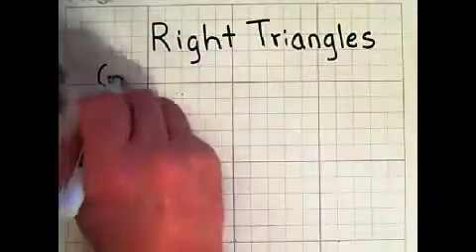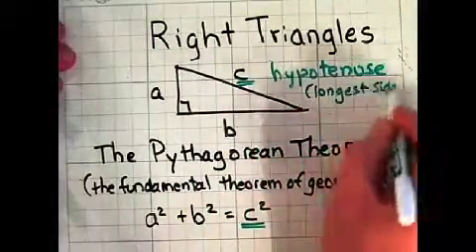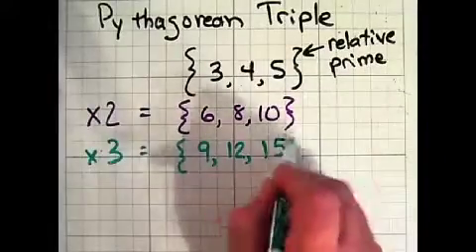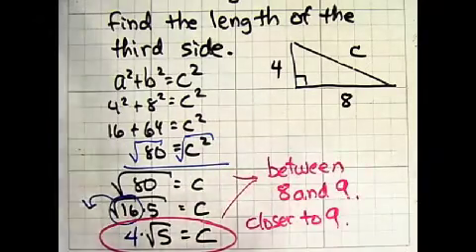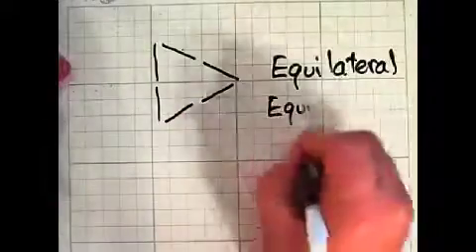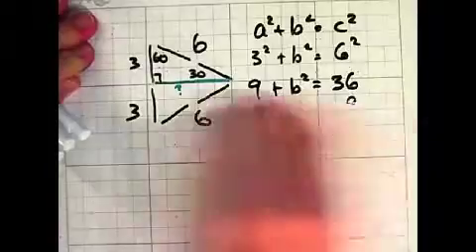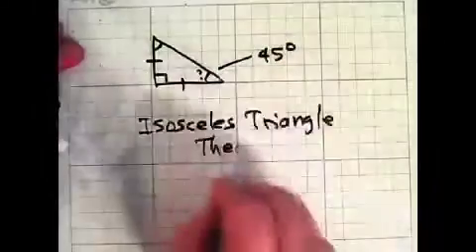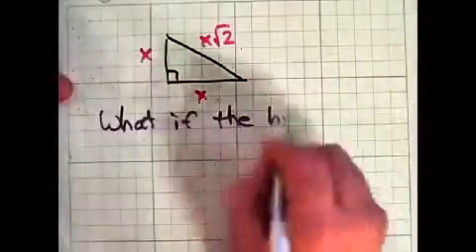Right Triangles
The Pythagorean Theorem.  Pythagorean Triples.  Non-triples.  Special right triangles:  30-60-90 and 45-45-90.  And one more challenging problem... 45-45-90 with hypotenuse = 8, find the side length.